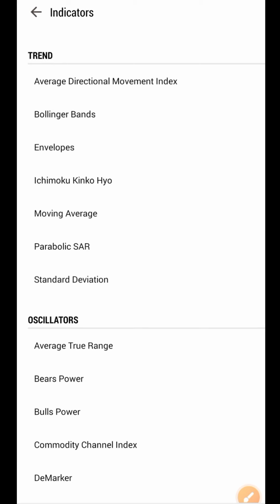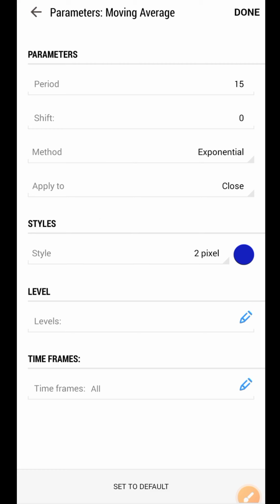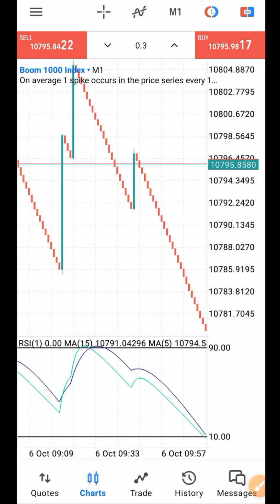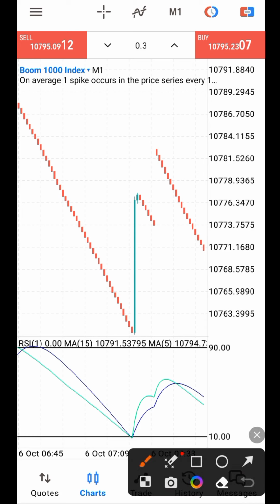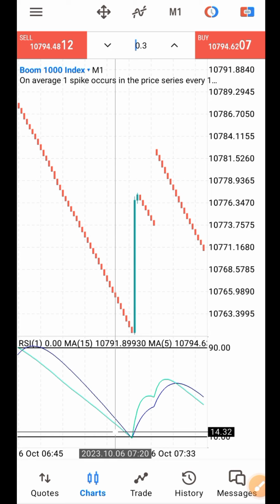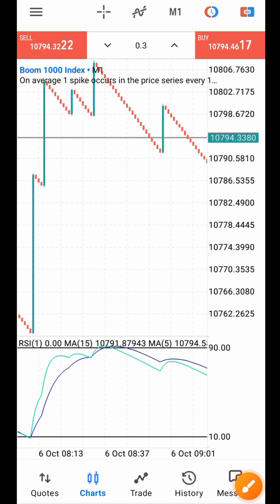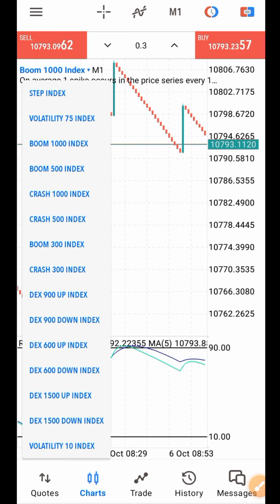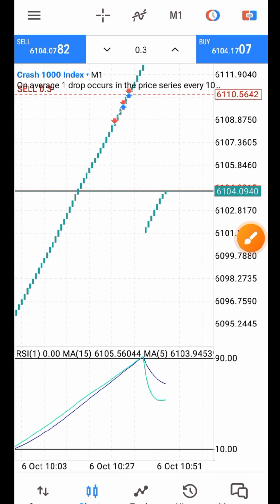Perfect BOOM AND CRASH strategy for small account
Perfect BOOM AND CRASH strategy for small account is a new strategy video for beginners traders

Trade Responsible.